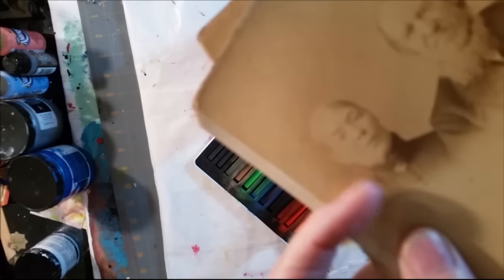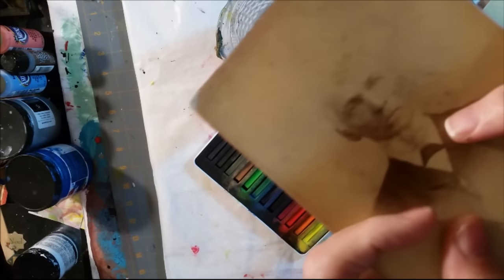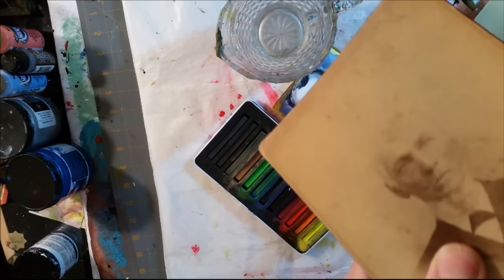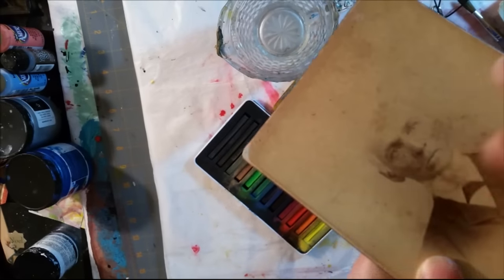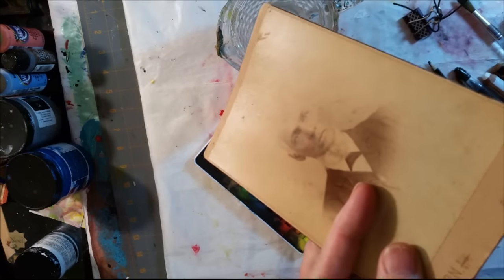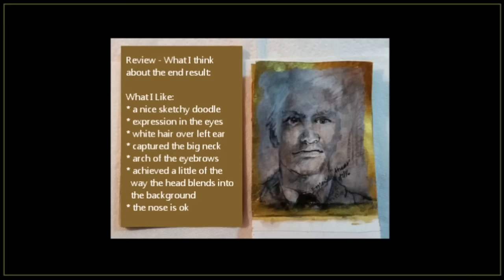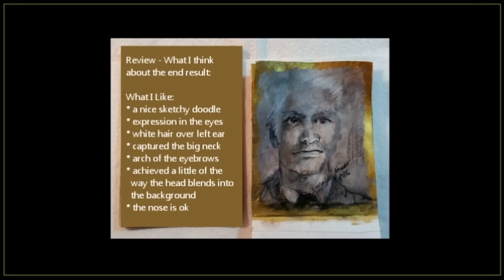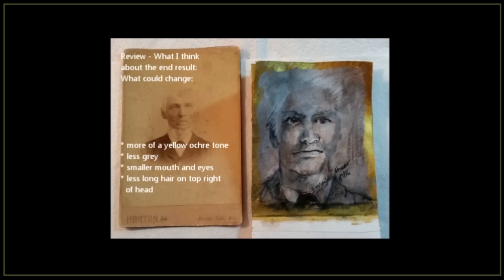2016 January Doodle Days Art Journal, Day 7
The vintage photo I doodle-sketched today was a fading picture. It was hard to see where the neck was, but it was a very long neck!

Copyright January 7, 2016